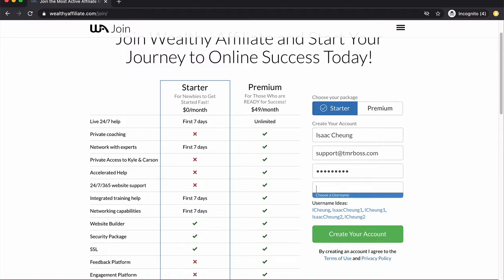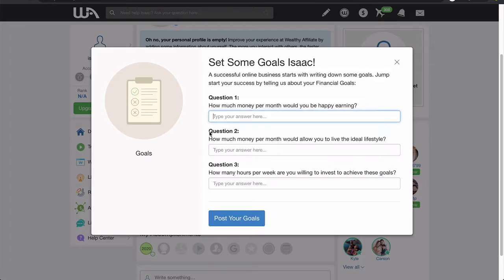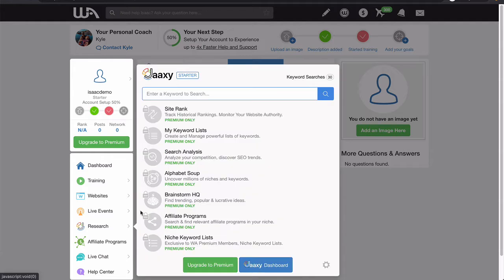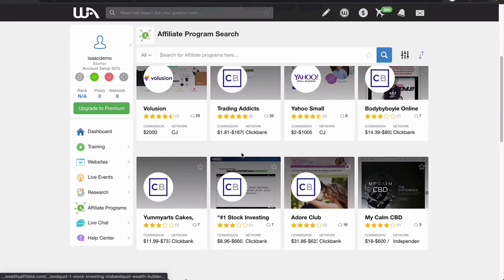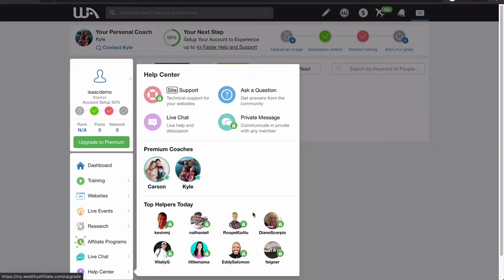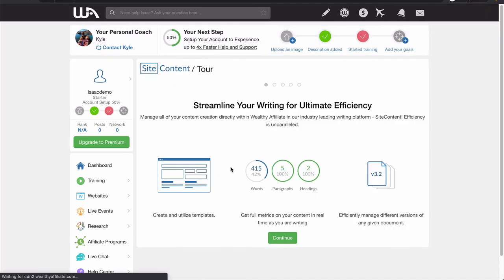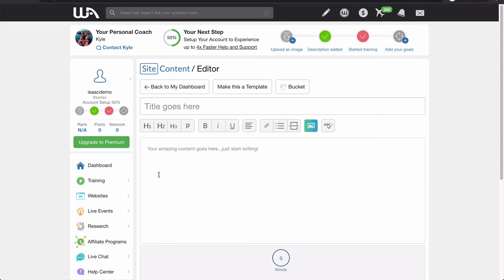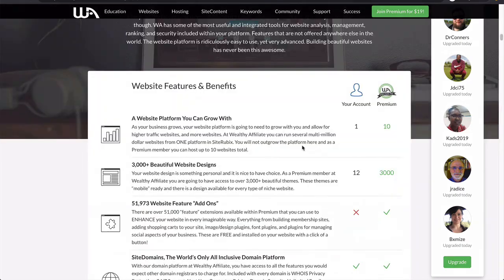Wealthy Affiliate Tour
What's inside Wealthy Affiliate? In this lesson, I'm going to be your tour guide and show you what you can do on the platform.

𝐓𝐎𝐎𝐋𝐒 & 𝐑𝐄𝐒𝐎𝐔𝐑𝐂𝐄𝐒
1. Wealthy Affiliate Free Account (All-in-one Platform for building an affiliate marketing business